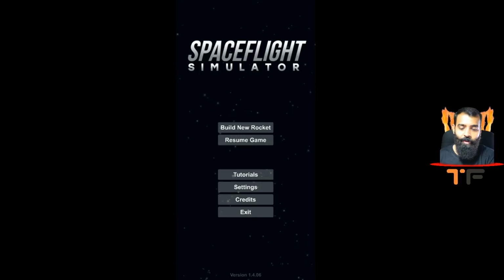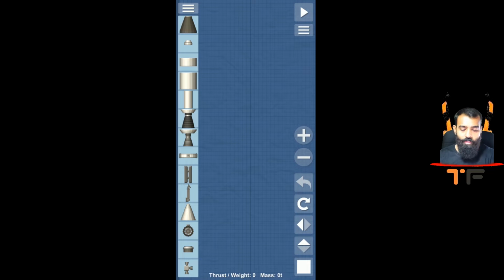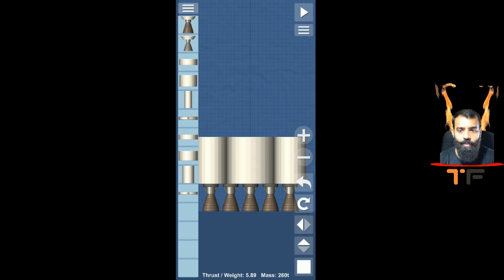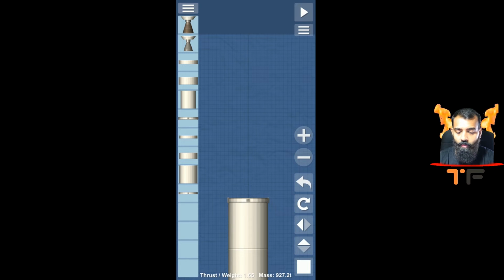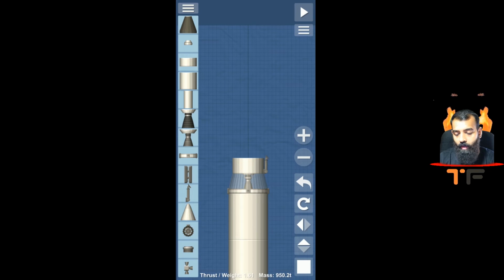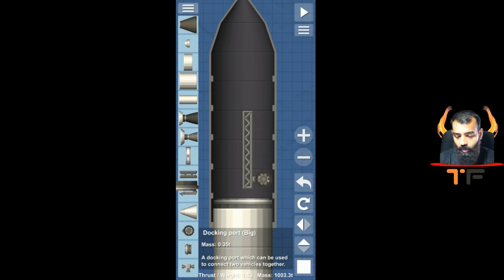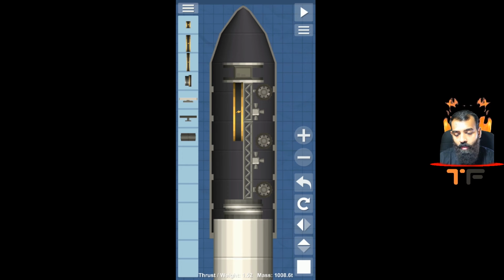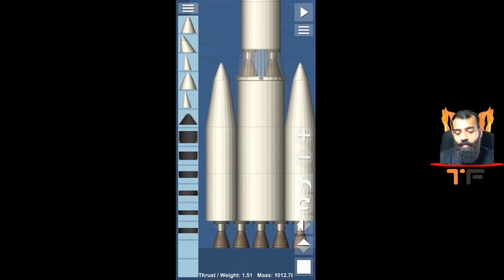Chandrayaan 2 mission Part 1 Rocket building | Explained using Spaceflight Simulator | Android Game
So by now almost every Indian must have known about the chandrayaan mission planned and executed by ISRO. In this video I have tried to tell the story of the chandrayaan mission using the an Android game called spaceflight simulator. I tried to use the animation in the game while narrating the episode.

This video is split in two parts this is part 1, I will link the part 2 right after I upload it.

Throttling Frames (TF Gaming) will be a channel dedicated for gamers. This channel will be posting game reviews, live streaming, bug reporting, walk throughs etc. For PC gamers we will also be posting pc building and maintaining videos. Your comments are welcome. We will try to reach out to all our viewers. We appreciate critics. Cheers.